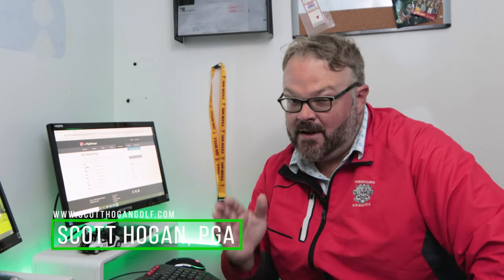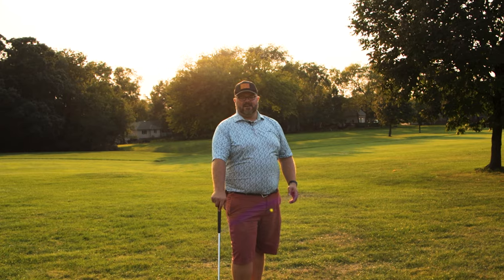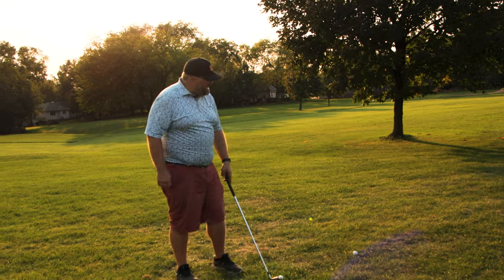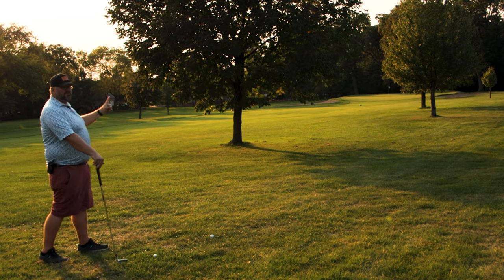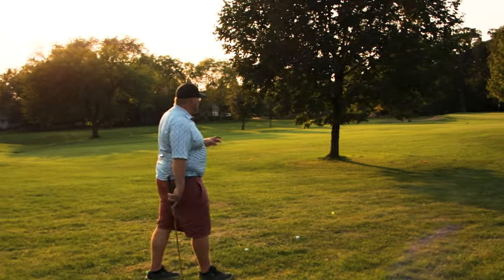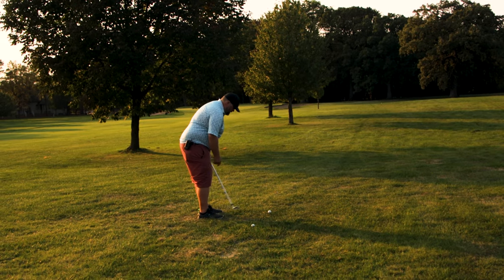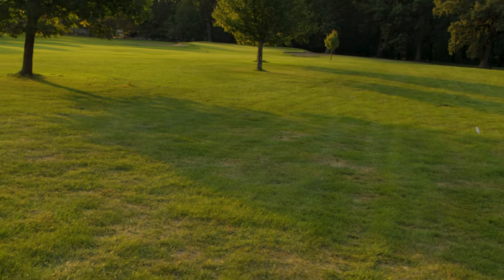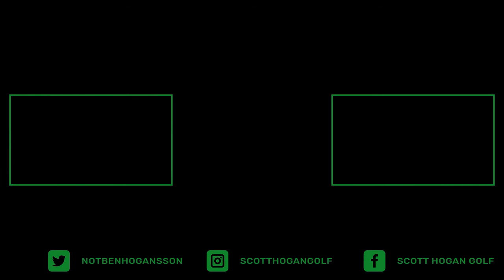Golf: How's Your Punch Out Game? Not Elite, Lets get Started Then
If you're in the REAL world of golf. you know how much that punch out game matters. If your plan is to be a legend on the mini tours, you need an Elite punch out game. In this video we begin you on your journey to achieving the rarified air of having an elite punch out game.